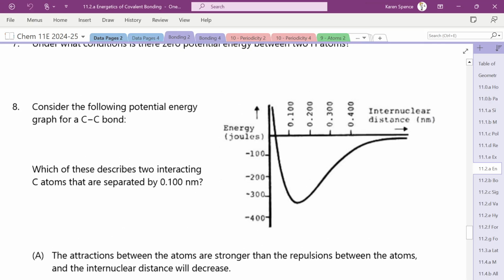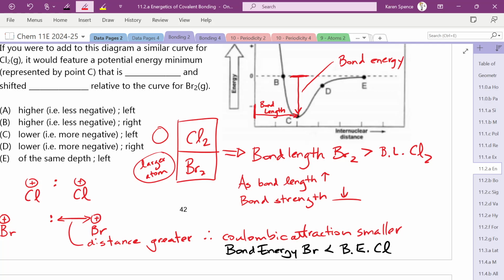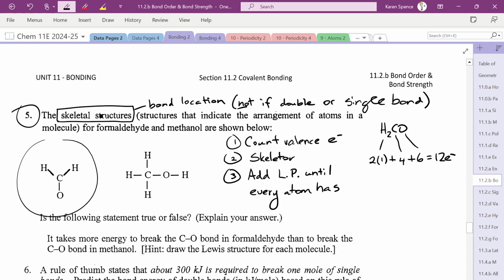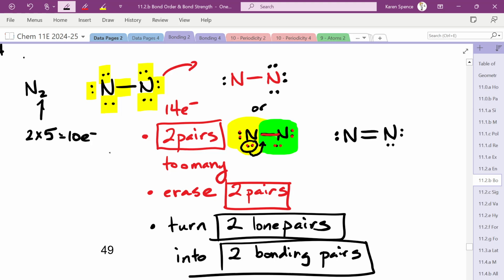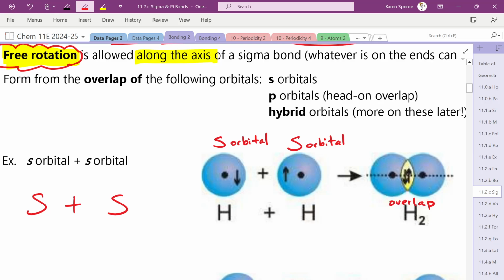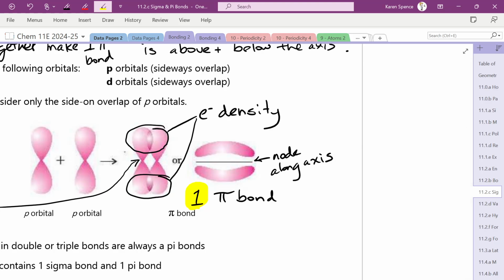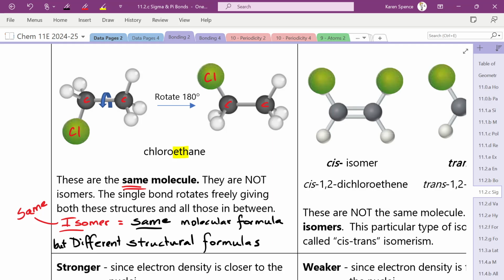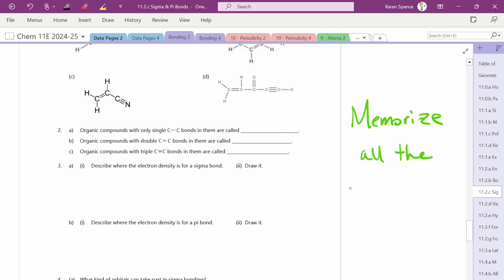2025-01-07 ?s from 11.2.a&b (Energetics of Cov Bond ; Bond order, strength, length) ; Sigma & pi